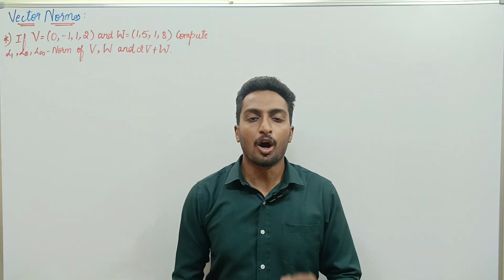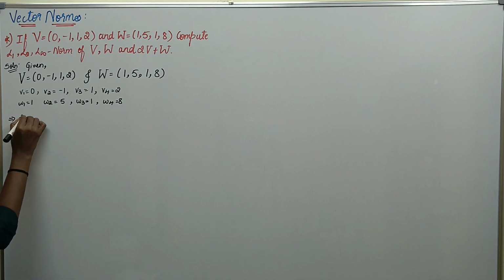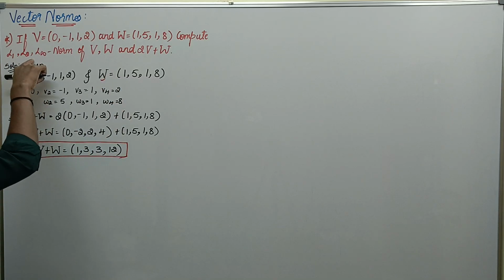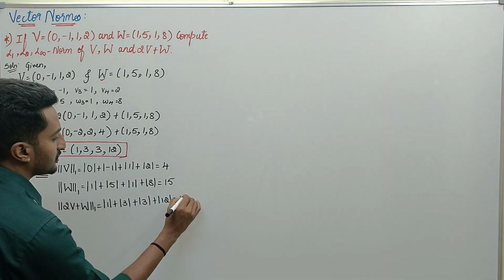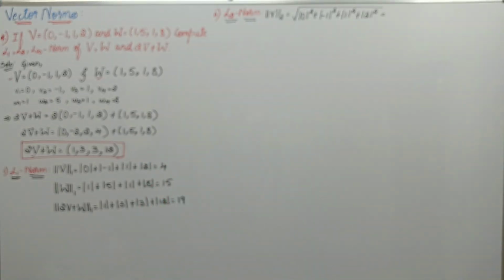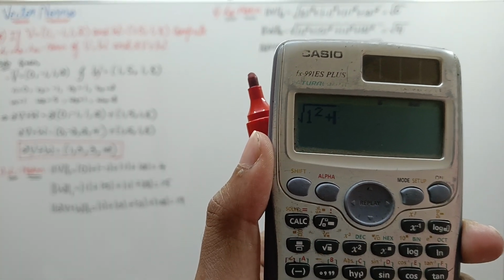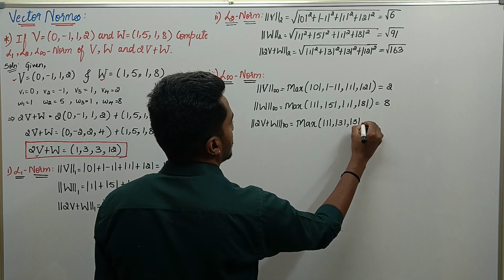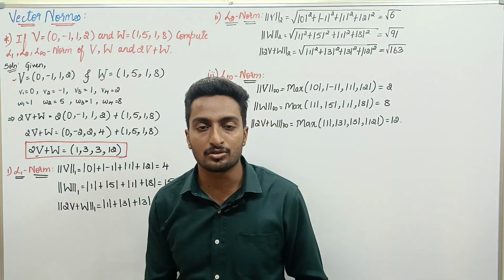If V=(0,-1,1,2),W=(1,5,1,8)|L1, L2, L∞ Norms of V, W & 2V+W 🔥Vector Norm | VTU Engineering Maths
📐 Vector Norm Problem Solved Step-by-Step
In this video, we solve a complete vector norm problem:

Given:
 V = (0, -1, 1, 2)
 W = (1, 5, 1, 8)

We compute:
✅ L1 Norm (Manhattan distance)
✅ L2 Norm (Euclidean norm)
✅ L∞ Norm (Max norm / Chebyshev distance)

For:

1. Vector  V
2. Vector  W
3. Vector  2V + W

📌 Perfect for:

· B.E. / B.Tech Mathematics
· K-SET / CSIR NET Mathematical Sciences

🎯 What You'll Learn:

· Formula for L1, L2, L∞ norms
· Vector addition & scalar multiplication
· Common exam patterns & time-saving steps

🧠 Why SK Academy of Mathematics?
We break down complex math for Indian engineering & competitive exams — conceptual + exam-focused.

🔹 VTU M1 / M2 Important Questions
🔹 CSIR NET / K-SET Previous Year Solutions
🔹 Linear Algebra for Engineers

💬 Comment your doubt — the next problem could be yours!

📢 Hashtags (Copy-Paste for YouTube)

1. Engineering (B.E. / B.Tech)

2. CSIR NET (Mathematical Sciences)

3. K-SET / Karnataka SET

4. General University / College Exams

5. Short & Viral Style (YouTube Reels / Shorts)